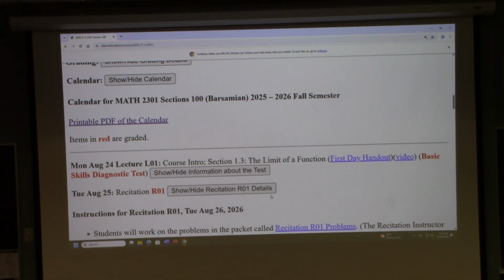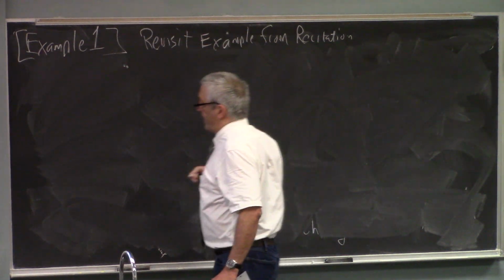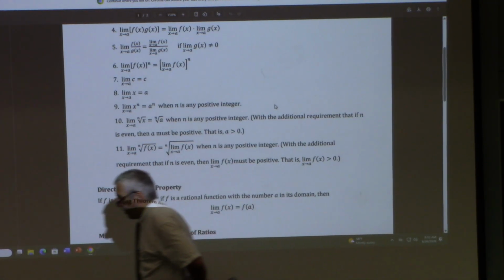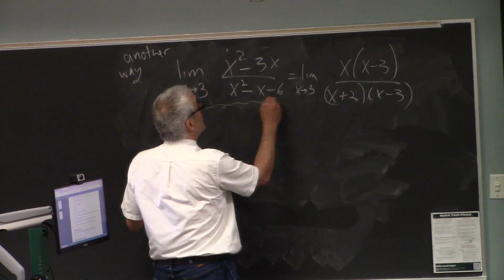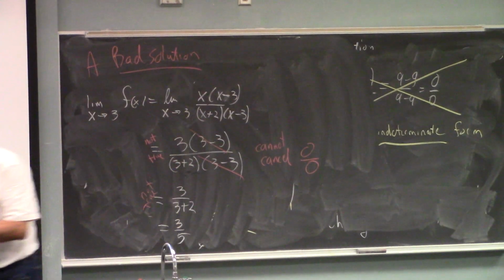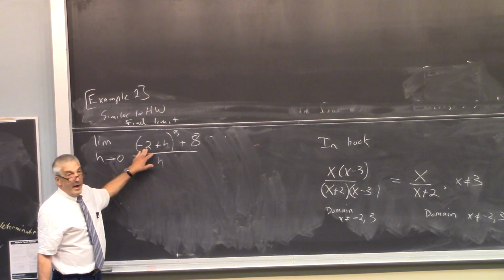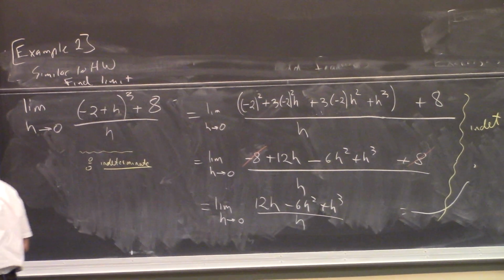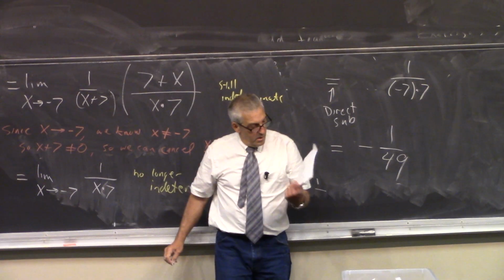Wed Aug 26, 2026 Lecture (L02) Stewart Section 1.4 (Calculating Limits)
2026-27 Fall Semester MATH 2301 Calculus I

at Ohio University, Athens Ohio